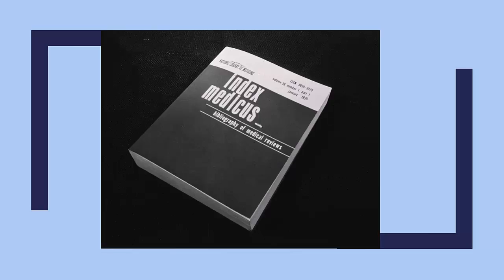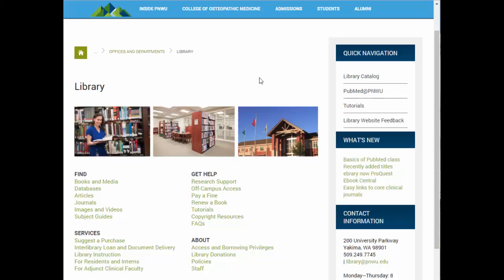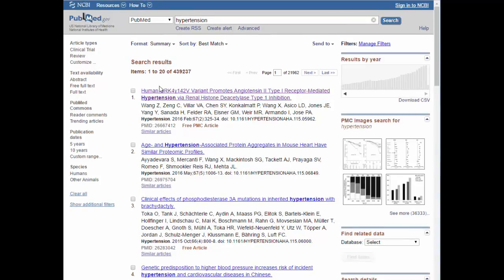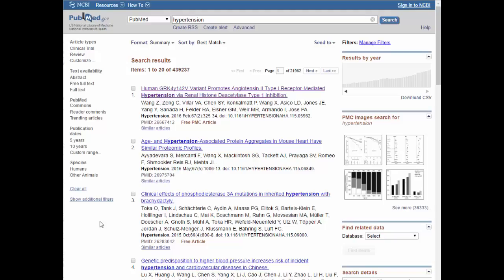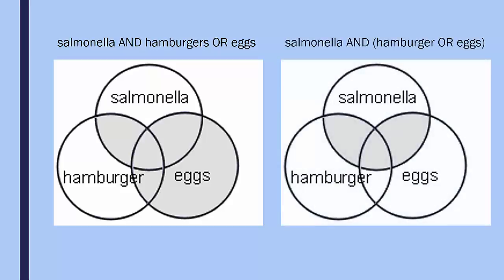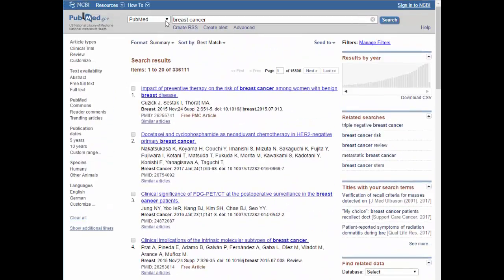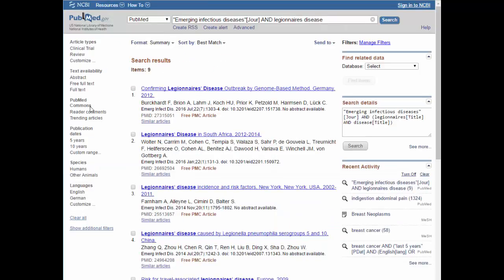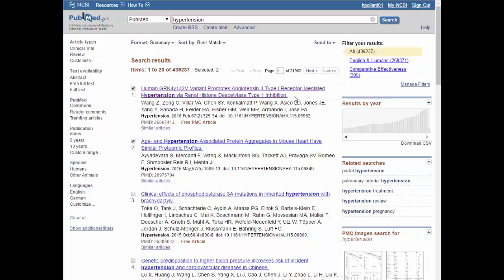Introduction to PubMed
This work was created by Pacific Northwest University of Health Sciences Library.